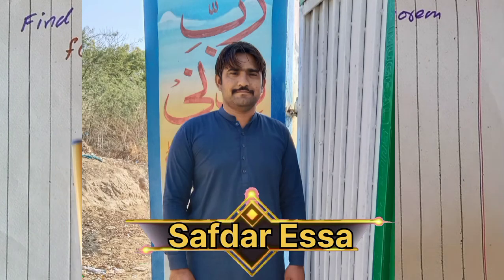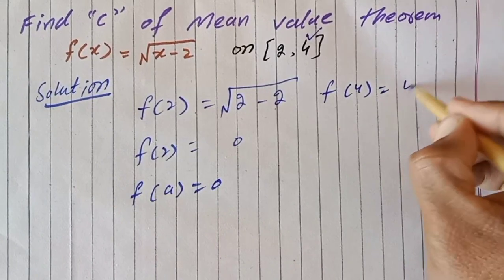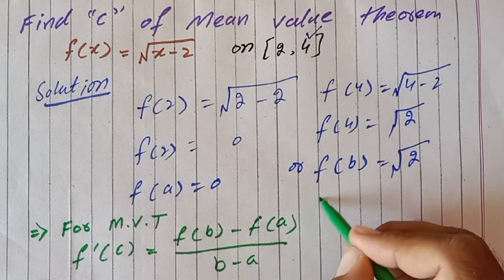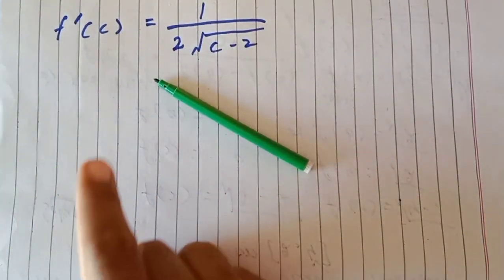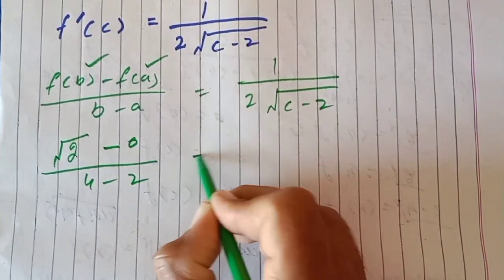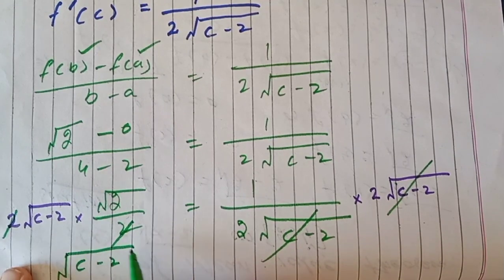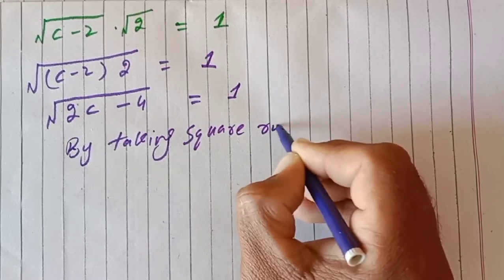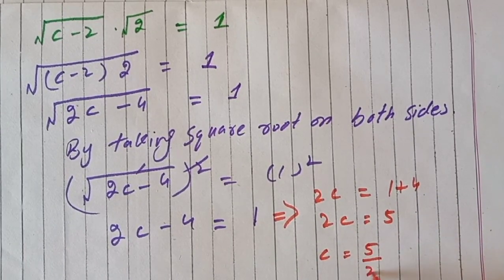BS Math|lagrange Mean value Theorem Question series||calculus@Educationalinfo786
The Mean Value Theorem is a fundamental theorem in calculus that relates the average rate of change of a function over an interval to its instantaneous rate of change at a point within that interval. When applied to the square root function, the Mean Value Theorem states that there exists at least one point within an interval where the instantaneous rate of change (the derivative) equals the average rate of change of the function.

Description: The Mean Value Theorem is a powerful tool in calculus that relates the average and instantaneous rates of change of a function. When applied to the square root function, it tells us that there exists at least one point within an interval where the derivative equals the average rate of change.